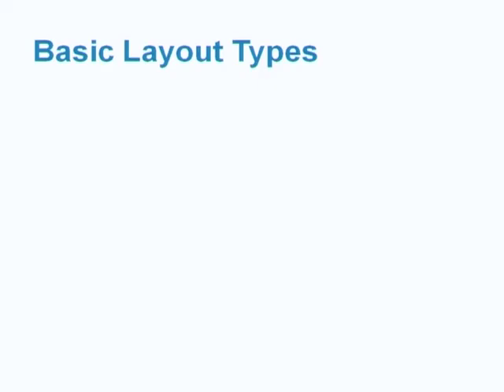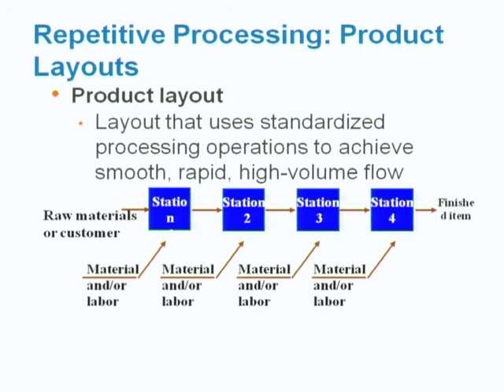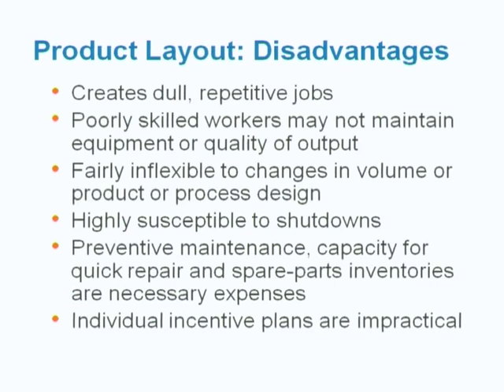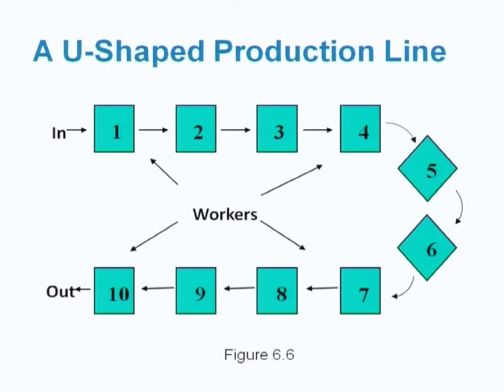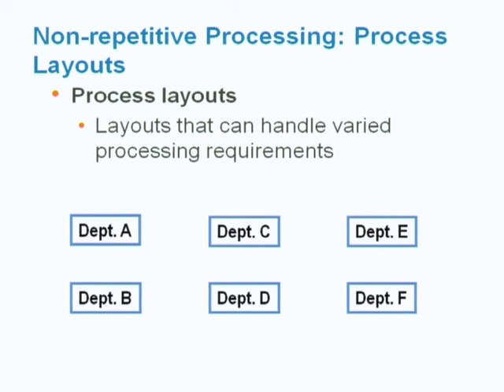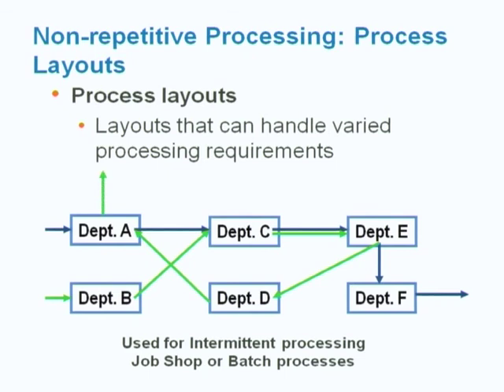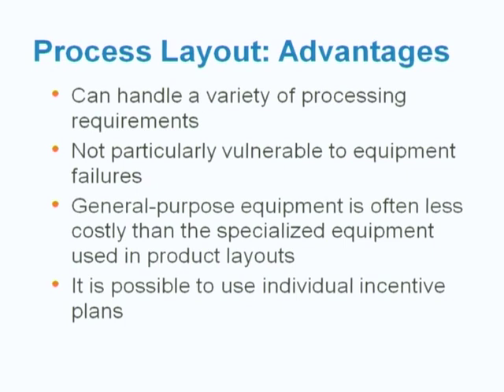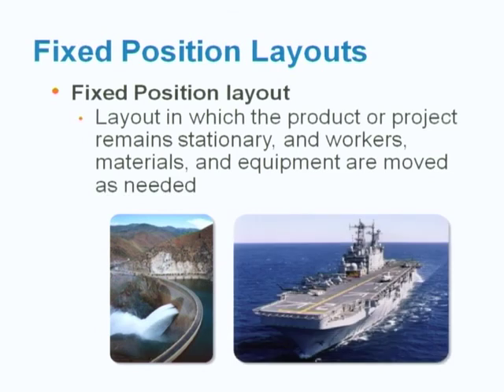MGT3905 Chapter 6 Part 5